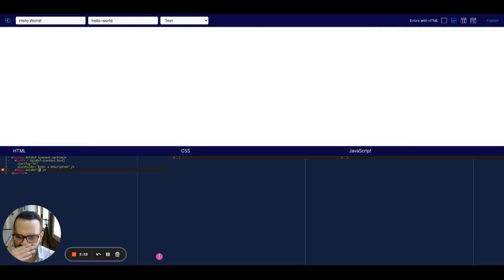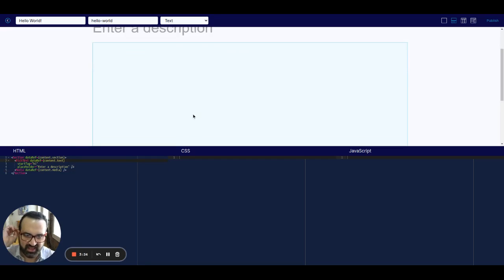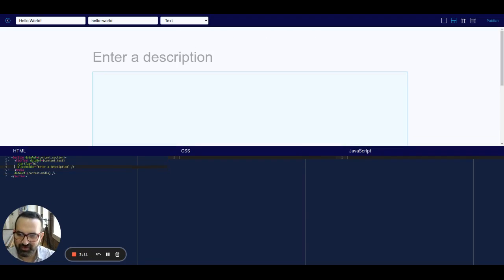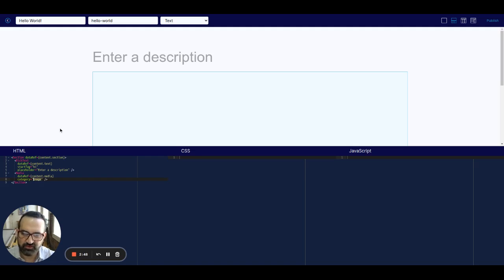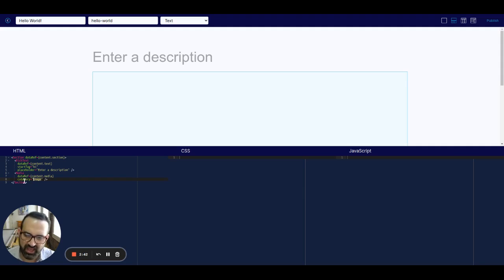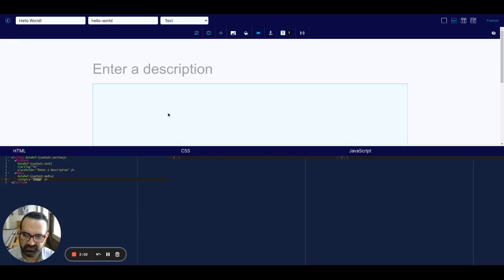Part 4: Adding Media Tags to Custom Section Components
Unstack gives developers unparalleled power to design no-code page editing experiences. All while managing the hard parts of running high-performance websites at scale.

In this tutorial, we're covering how to add media tags to custom section components.